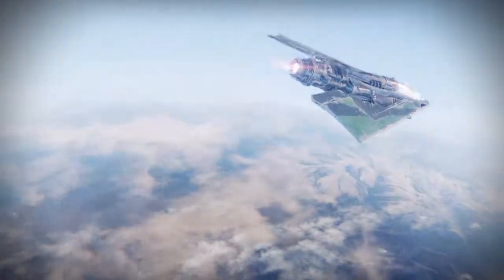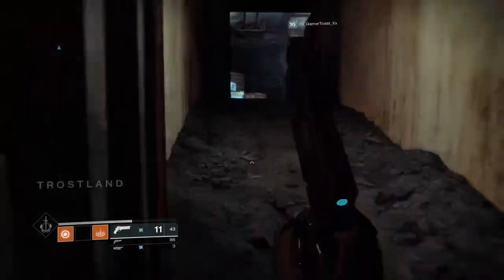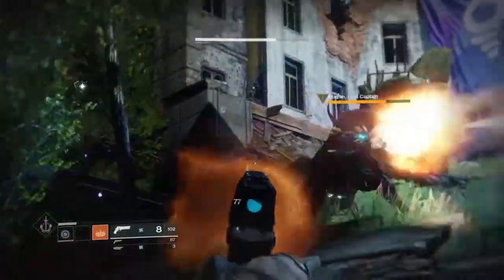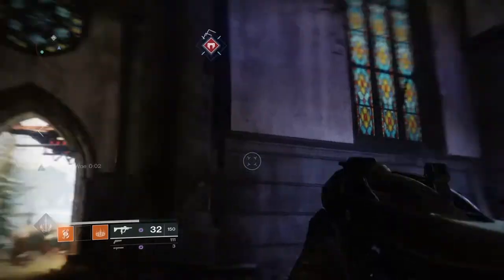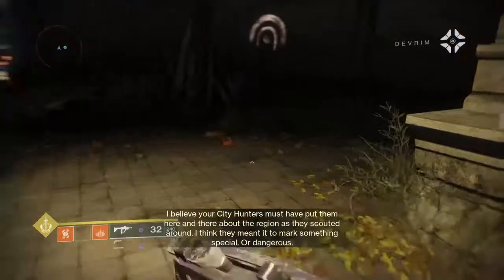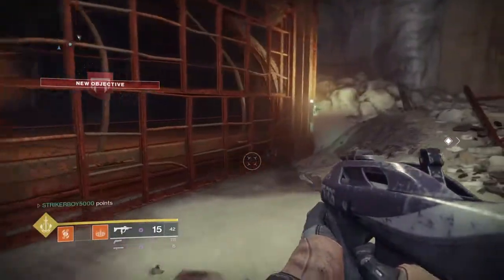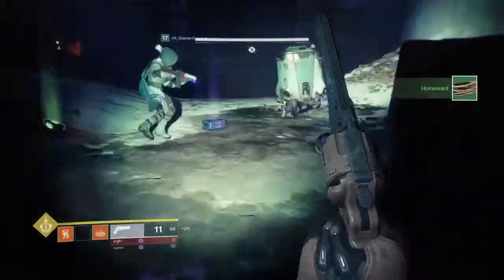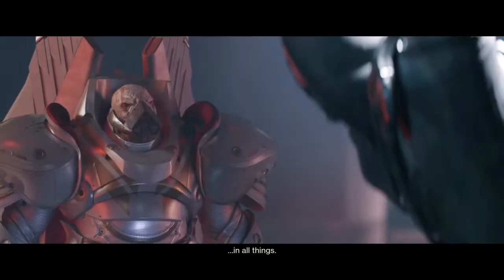Destiny 2 Walkthrough Part III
Hey, guys STRIKER here showing you guys ANOTHER Walkthrough of Destiny 2. In this video, we try to locate the main Guardians such as Zavala, Cayde, and Ikora. Where are they? Continue watching this Walkthrough to find out what has happened to them.

Thanks, guys and I'll see you in my next video.

Don't forget to watch my 2 previous Destiny 2 Walkthrough's. The link will be in the Description below.